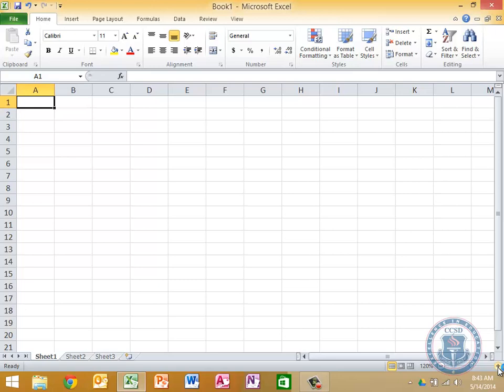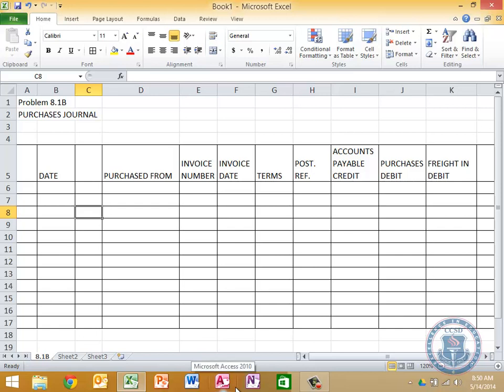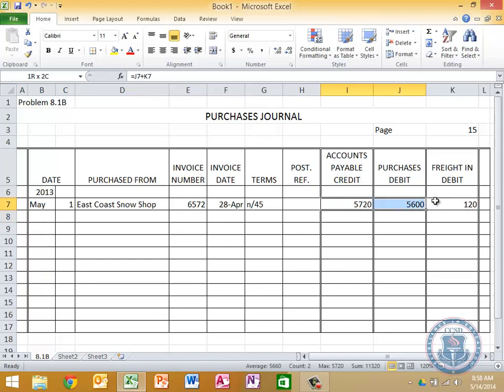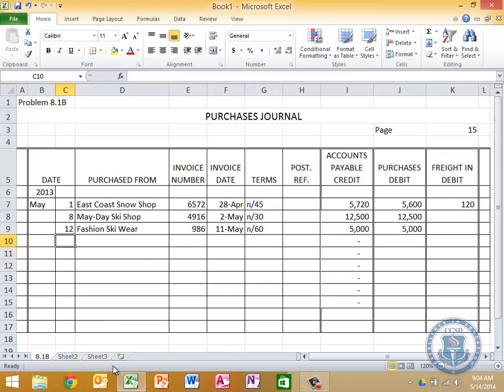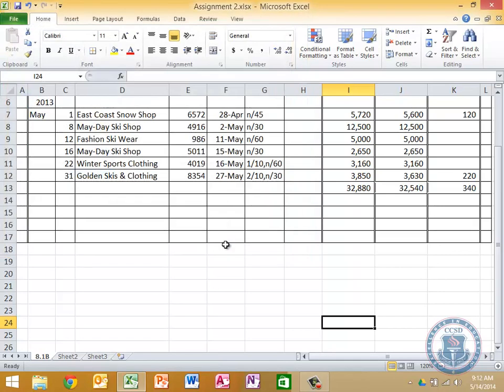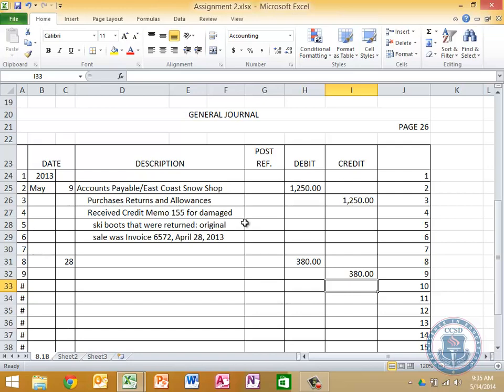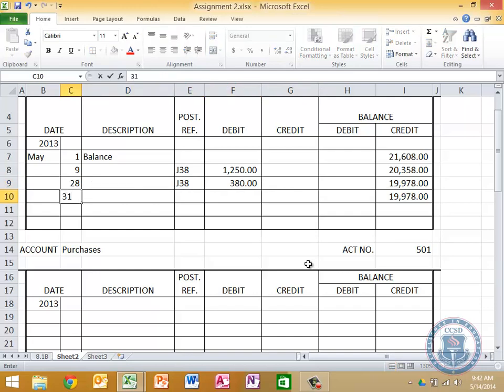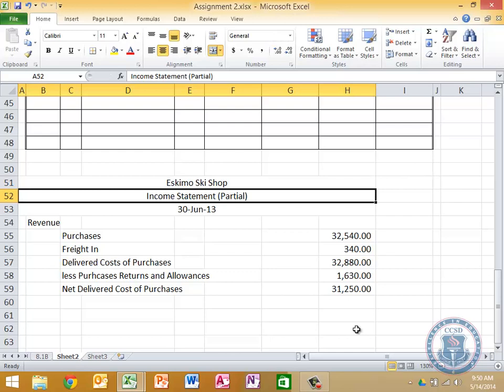ACC102 Assignment 2 Chapter 8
Chapter 8 - ACC102 - Assignment 2 - Homework Problem Examples.

CCSD - Mr. Greer's Class